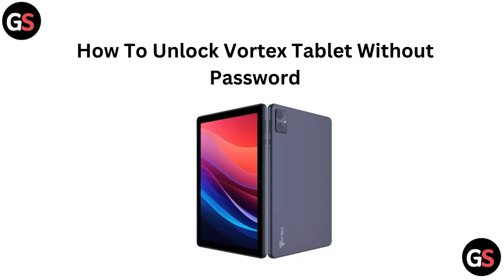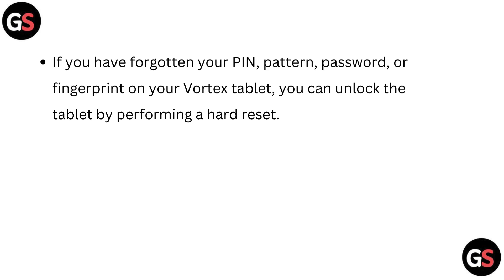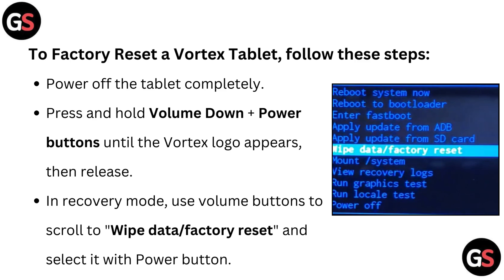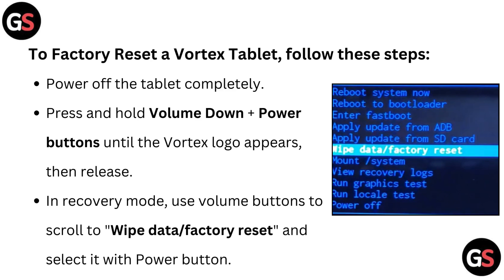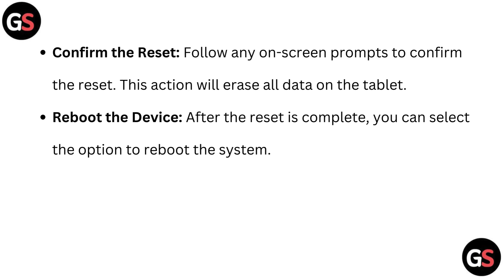How To Unlock Vortex Tablet Without Password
Are you struggling to unlock your Vortex Tablet due to a forgotten password? This video offers a detailed walkthrough on how to bypass the password protection and regain access to your device. We will cover multiple methods, ensuring you find the solution that works best for you. Watch now to unlock your tablet and explore its features once again!

00:00 Introduction
00:22 Steps To Factory Reset A Vortex Tablet